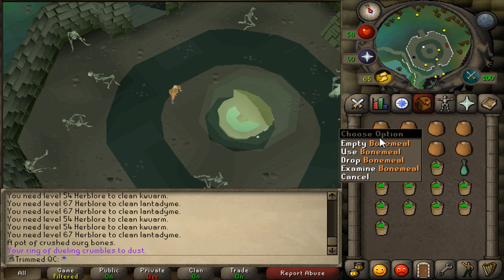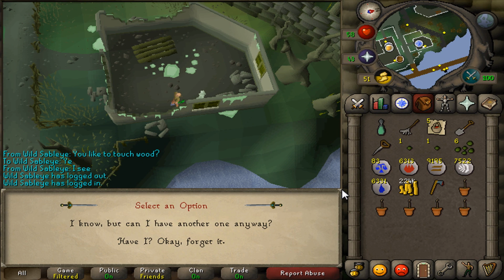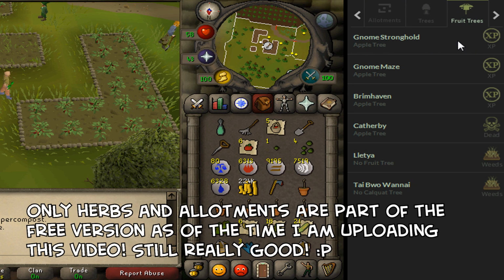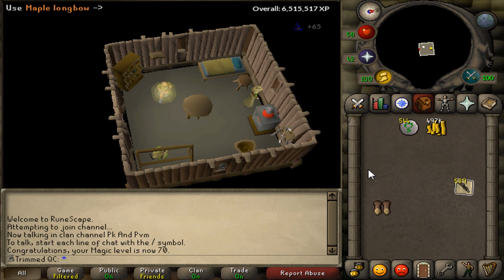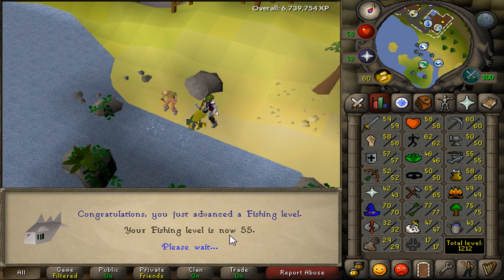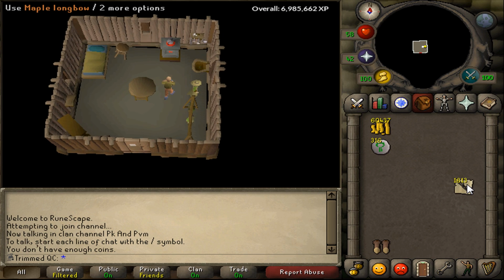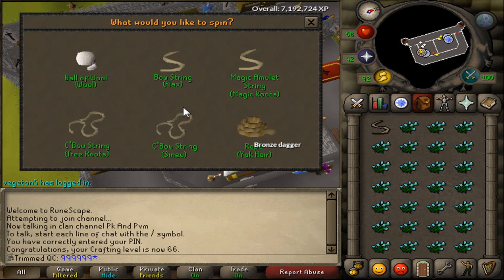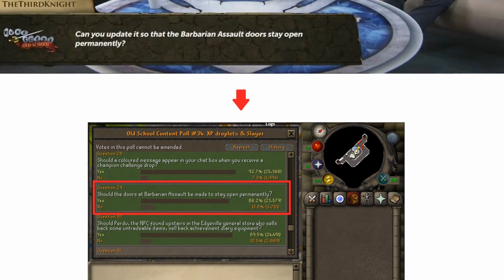Old School RuneScape Ironman #9 - I Changed Something In OSRS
Goal of the series/rules:
Obtain a Trimmed Quest Point Cape on my brand new Ironman account (Trimmed Quest Point Cape from scratch!). The Quest Point Cape receives a trim on completion of every single Achievement Diary in Old School RuneScape.